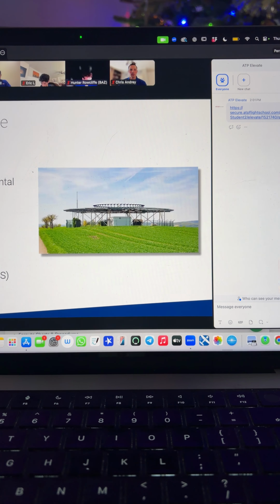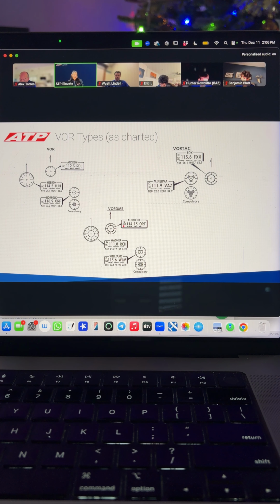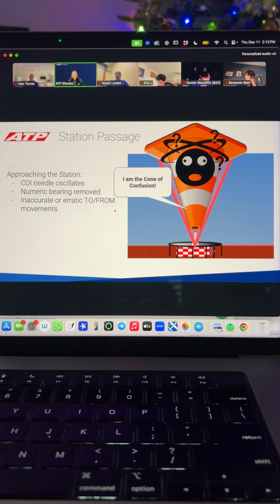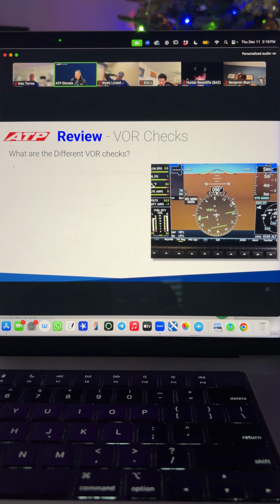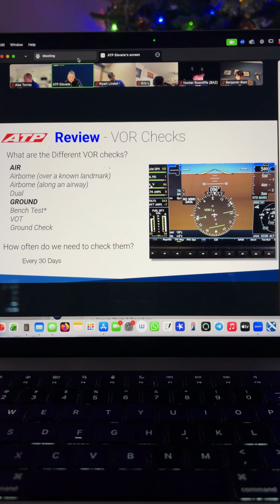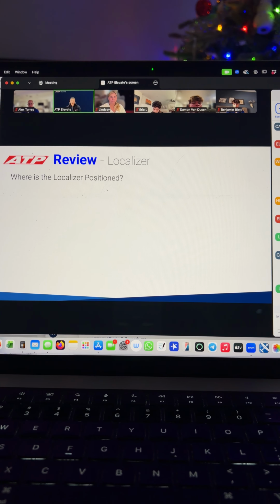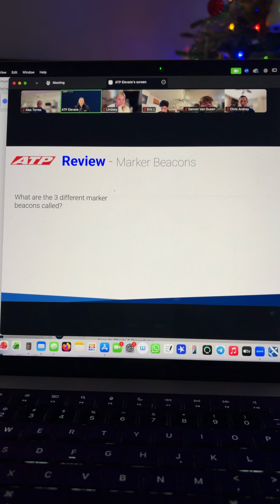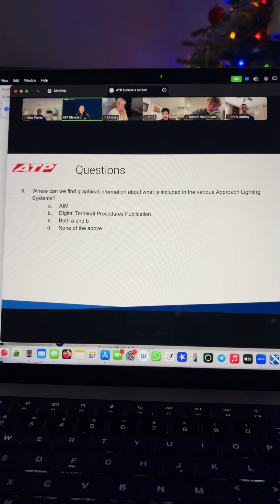Instrument Elevates 3a